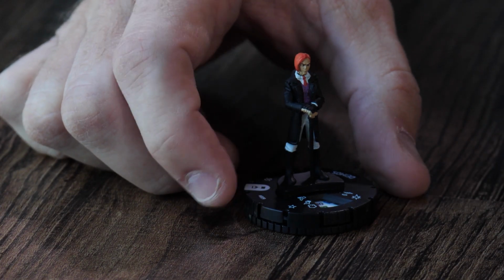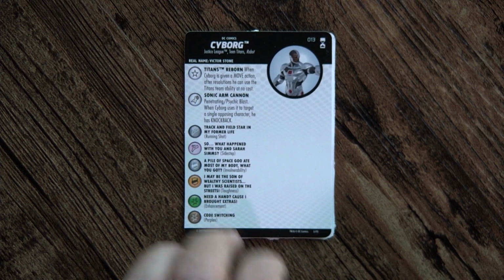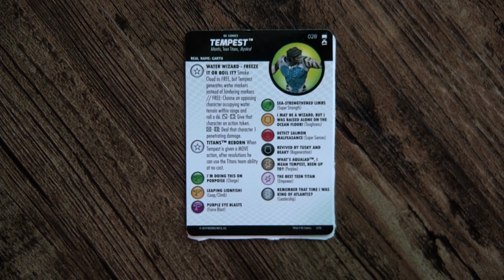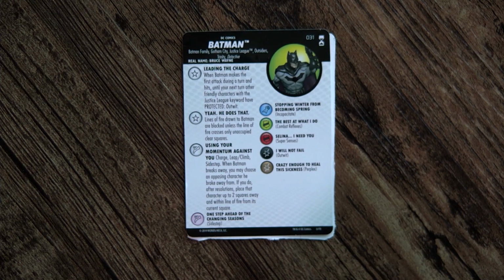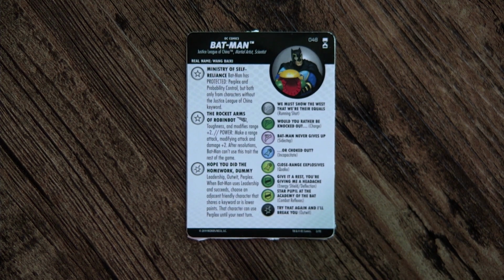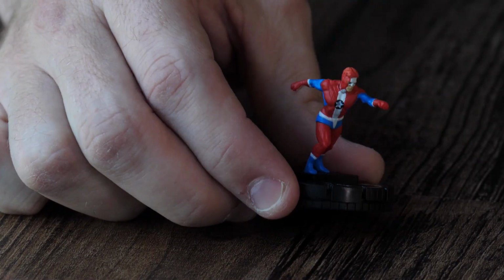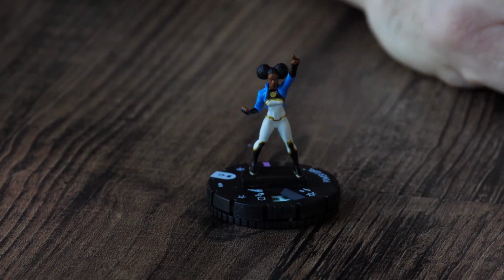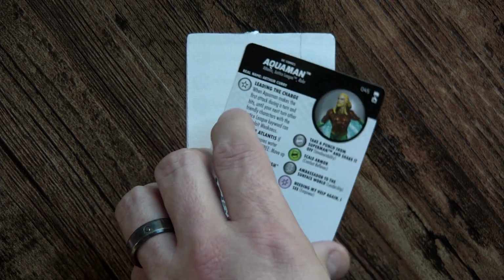DC Comics HeroClix Rebirth Unboxing Part 2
As Scott says in today’s video: “What can you expect when the entire DC Universe is up for grabs?” Well, you’re about to find out! Get ready for some unexpected surprises, never-before-Clixed characters, and a wealth of wonder when Scott opens the next two boosters in his DC Comics HeroClix DC Rebirth set!

Hoping a specific character is in the set? Who would you like to see make an appearance?